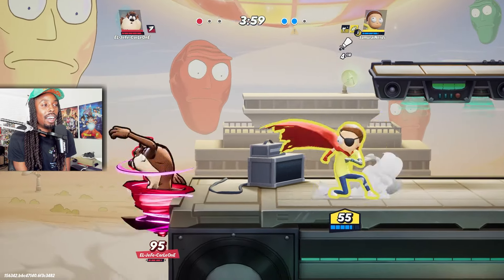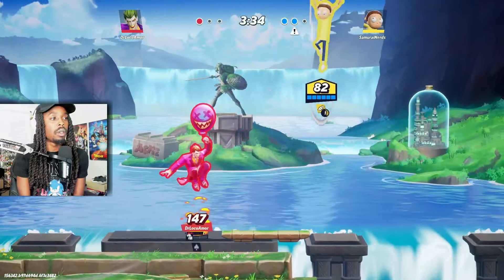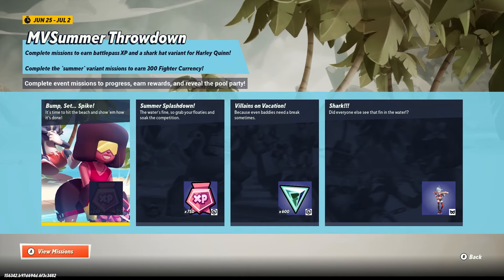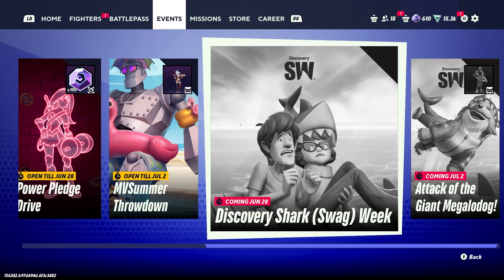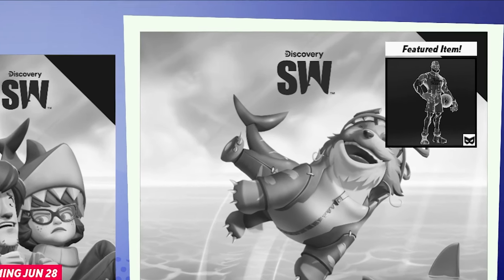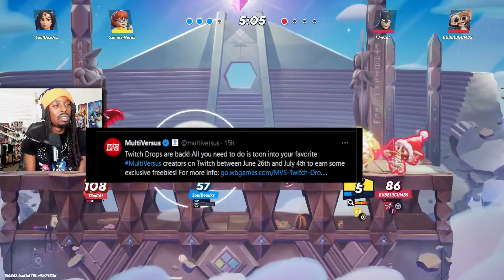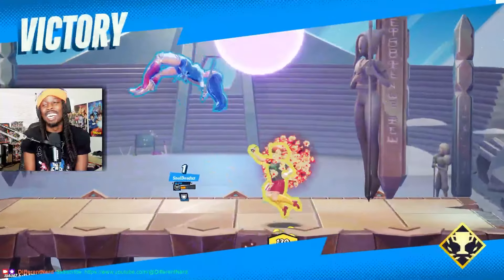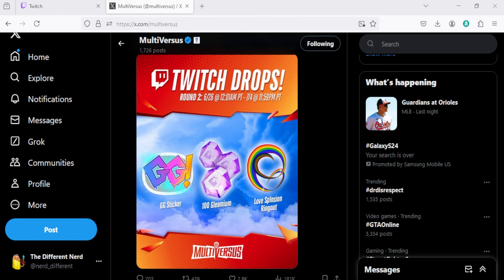Every Free Skin/Item To Earn This Week - Multiversus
How to get the new skins
Follow The Socials: